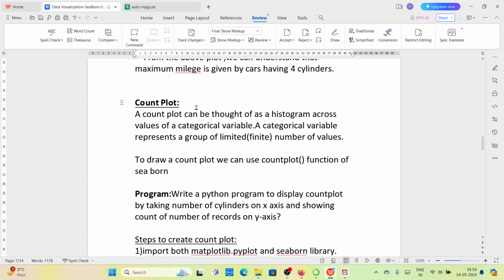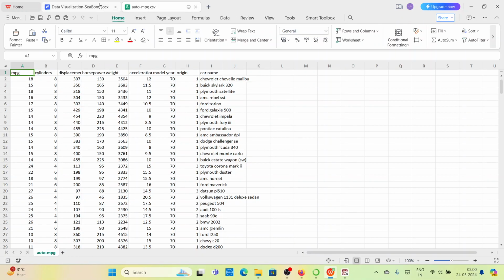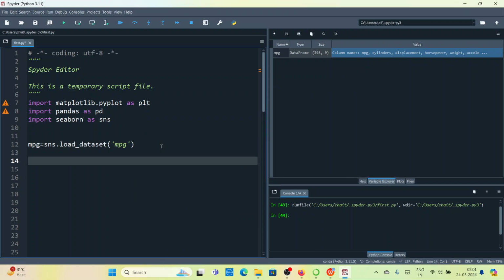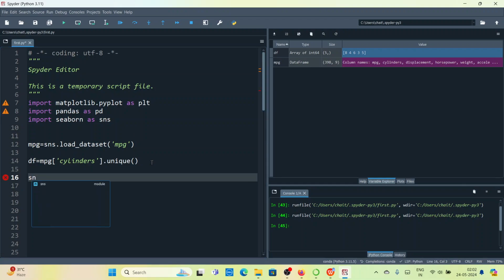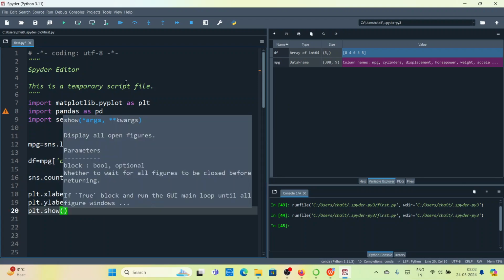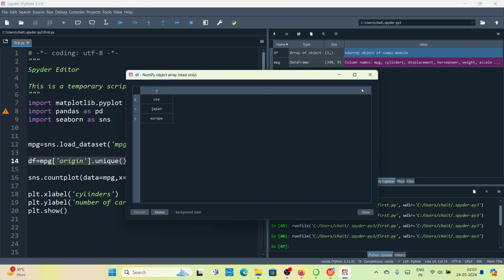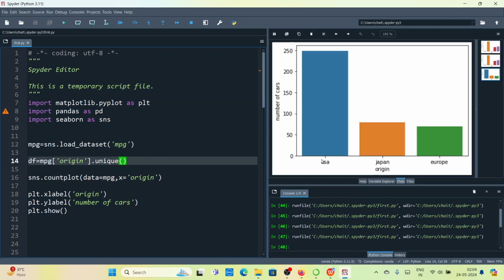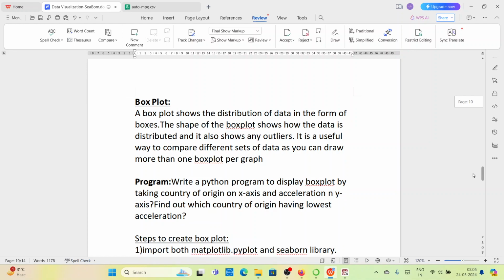Data Visualization(SeaBorn )-Count Plot